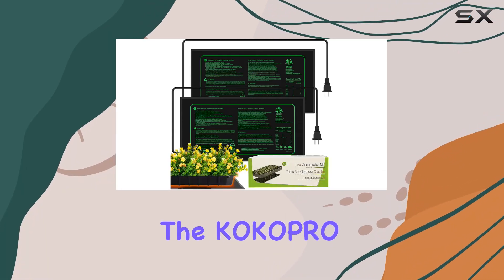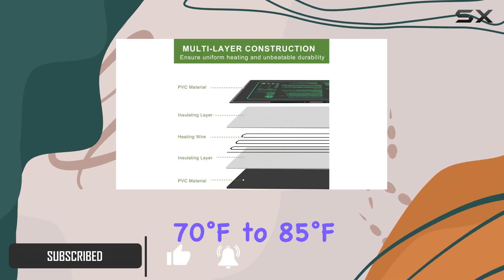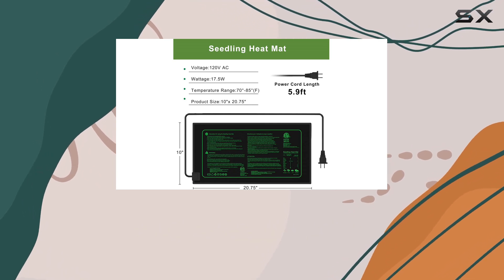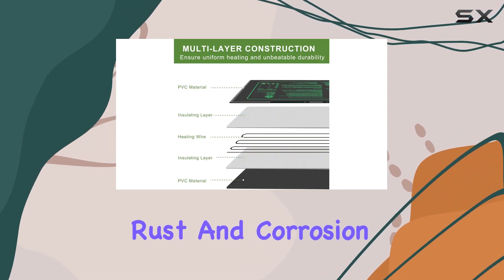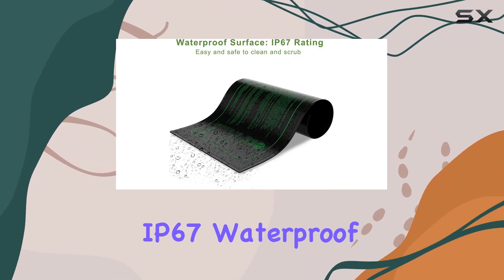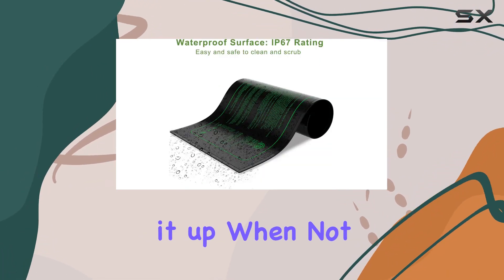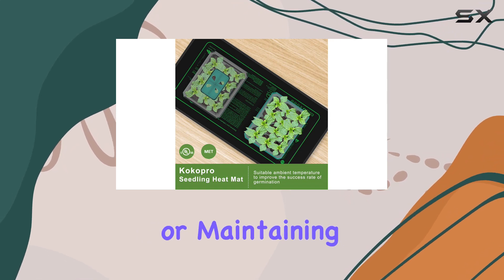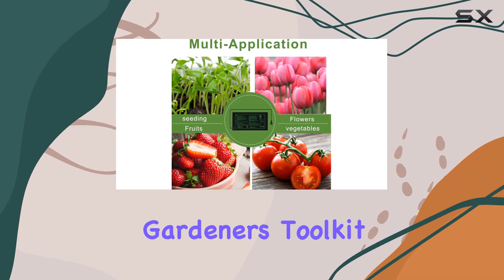KOKOPRO Seedling Heat Mat: Best Hydroponic Heating Pad for Indoor Gardening!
0:00 Intro
0:06 Review

Things that we mentioned in this video:
Seedling Heat Mat - : B0BNQ2W66D